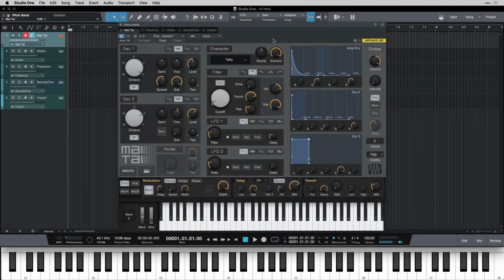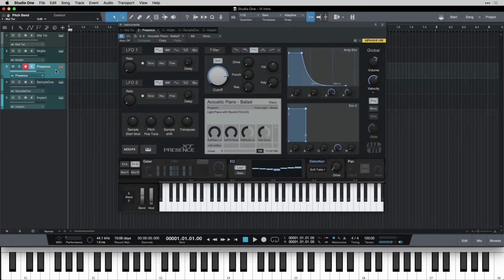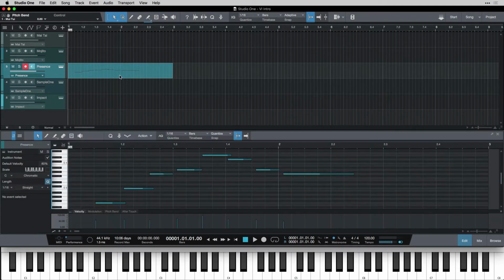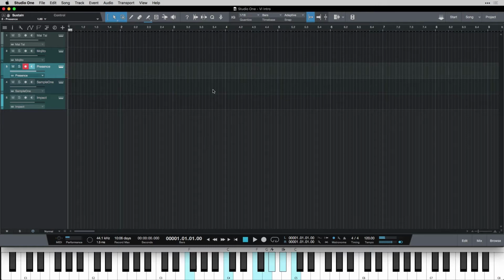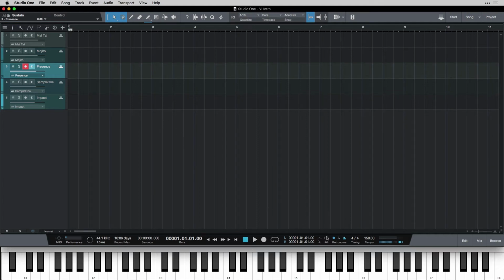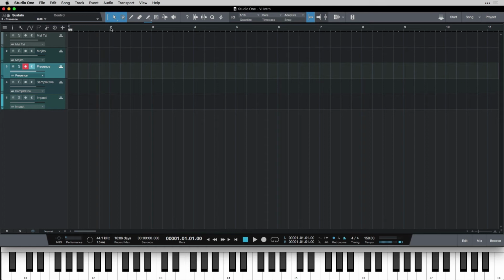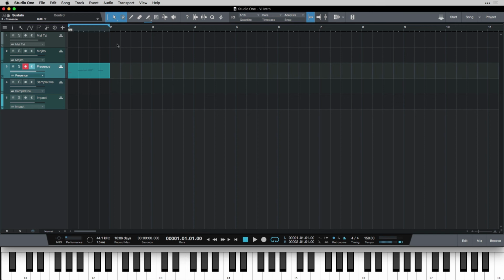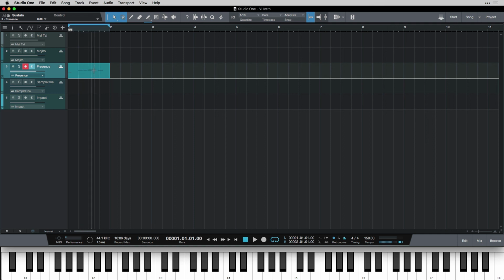Studio One - How to Record MIDI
In this lesson, we learn the basics of how to record a virtual instrument using MIDI. This is must-know information! Please leave any questions or feedback below in the comments section.